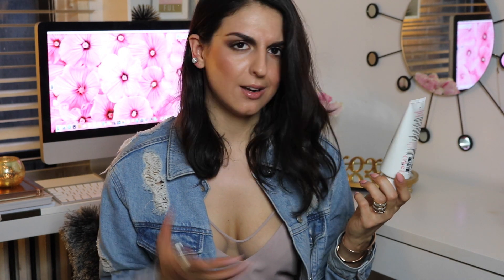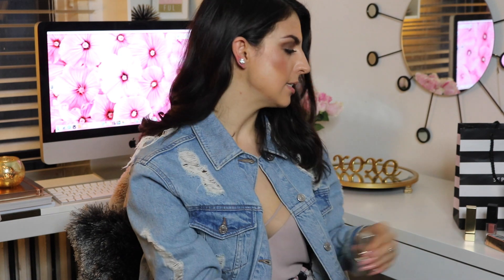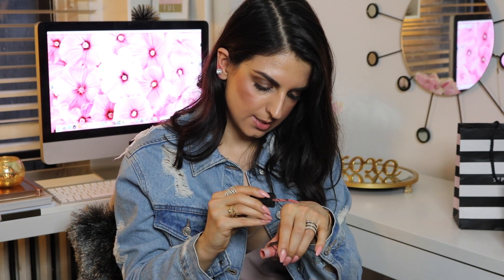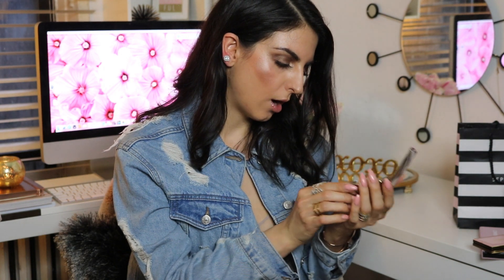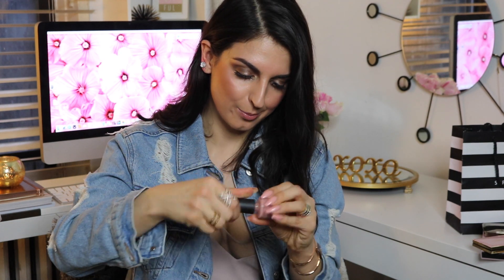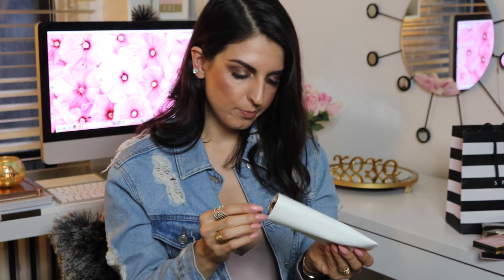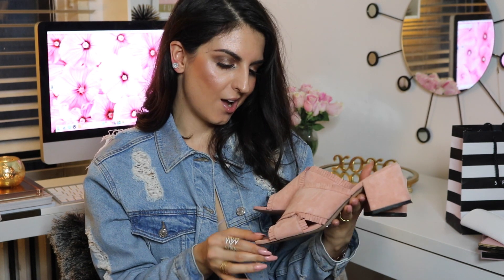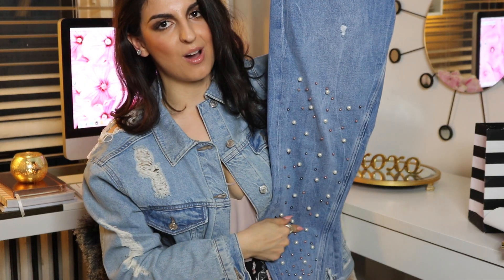Spring Update | With Ivana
Products I talked about:
Soap & Glory Scrub Your Nose In It - Two Minute T zone Detox Scrub
HERBAL ESSENCES BIO:RENEW VOLUME DRY SHAMPOO WHITE GRAPEFRUIT & MOSA MINT